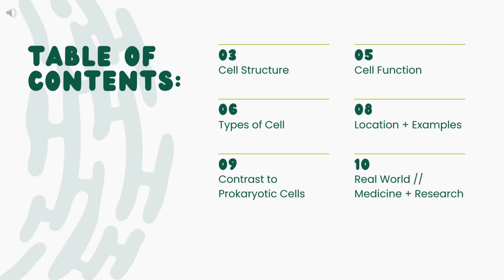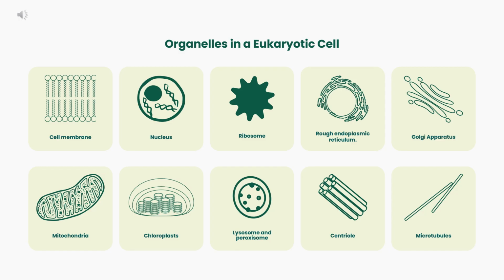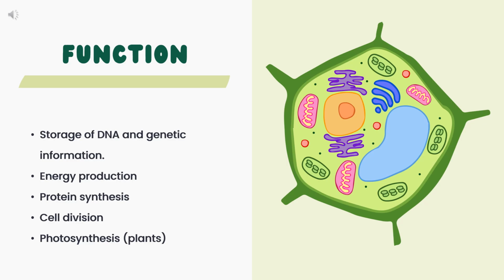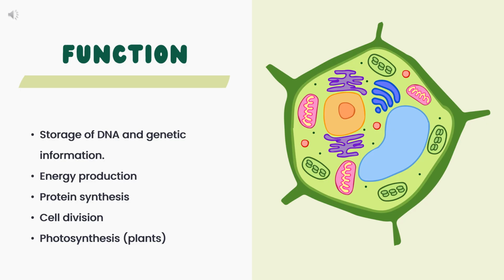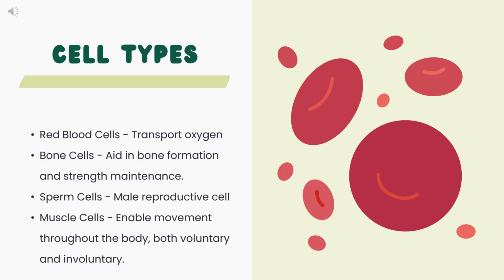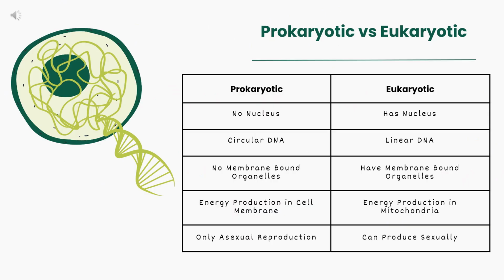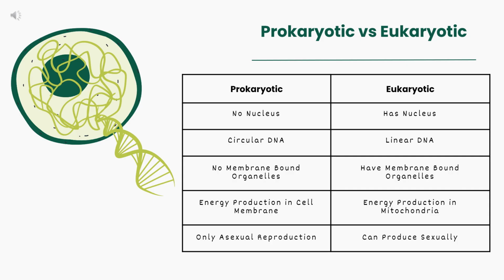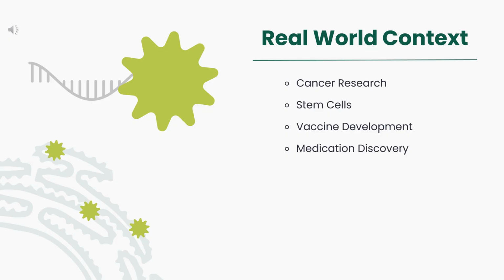Eukaryotic Cell Presentation AT1 Science Curric 2